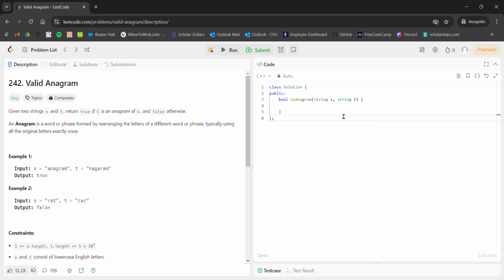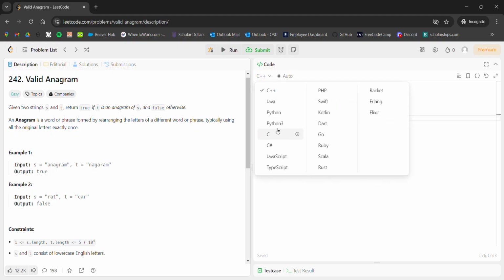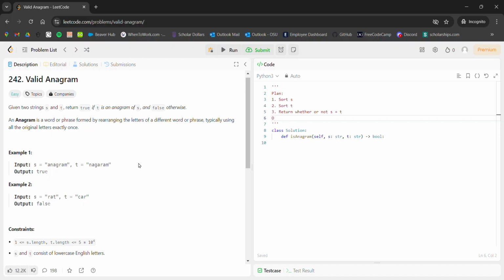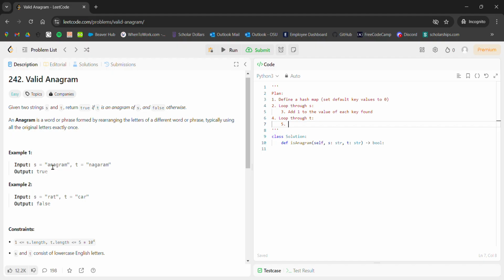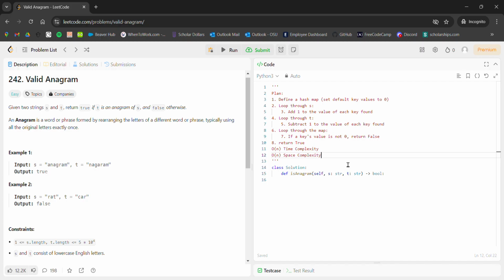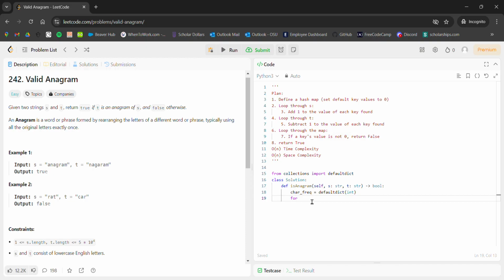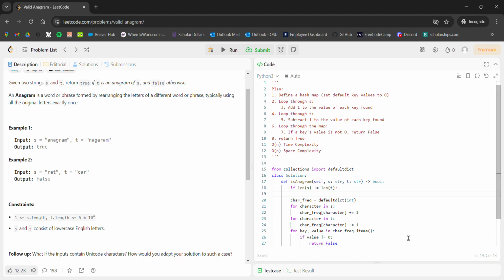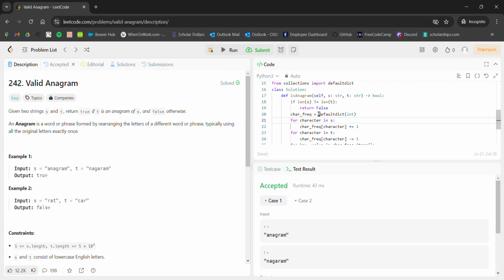Valid Anagram on LeetCode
Thanks for viewing my channel! Today I continued working on NeetCode problems as I worked through the arrays and hashing problem set, and today I completed the Valid Anagram problem. I will walk through multiple solutions, and implement the best one in Python.

Difficulty: Easy
Topics: Hash Table, String, Sorting